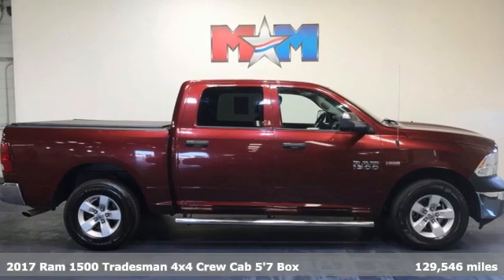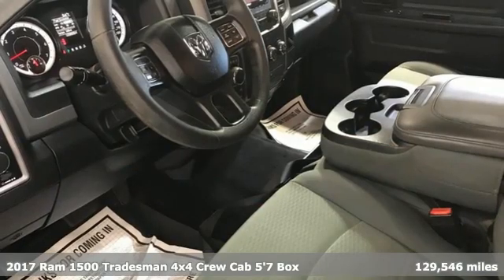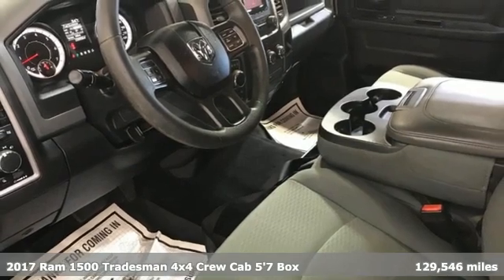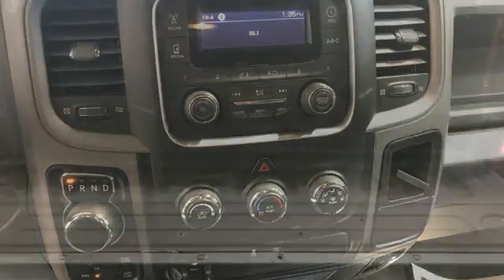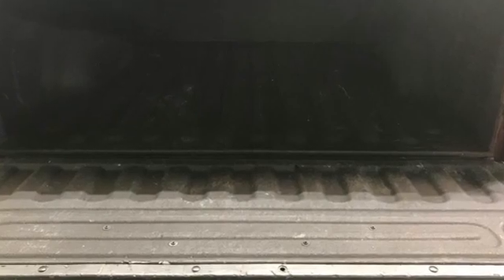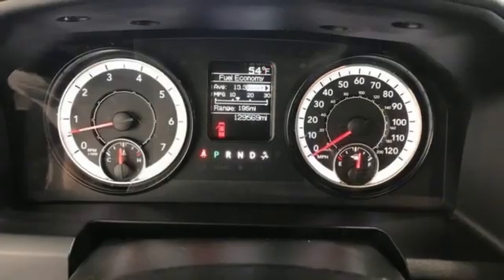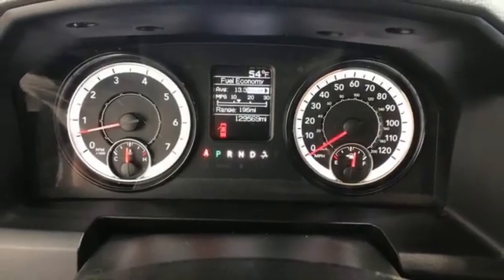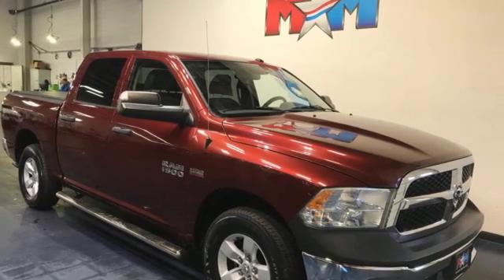Used 2017 Ram 1500 Christiansburg VA Blacksburg, VA DC210900A - SOLD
Year: 2017
Make: Ram
Model: 1500
Trim: Crew Cab Pickup
Engine: 5.7L 8 Cylinder Engine
Transmission: 8-Speed A/T
Color: Delmonico Red Pearlcoat
Interior: Diesel Gray/Black
Mileage: 129546
Stock #: DC210900A
VIN: 3C6RR7KT1HG739115
PRICED TO MOVE $2,500 below J.D. Power Retail! Very Nice. Bed Liner, Trailer Hitch, iPod/MP3 Input, 4x4, ENGINE: 5.7L V8 HEMI MDS VVT, TRAILER TOW MIRRORS & BRAKE GROUP, CHROME APPEARANCE GROUP, POPULAR EQUIPMENT GROUP READ MORE!br /br /KEY FEATURES INCLUDEbr /4x4, iPod/MP3 Input, Trailer Hitch. MP3 Player, Privacy Glass, Child Safety Locks, Electronic Stability Control, Bed Liner. br /br /OPTION PACKAGESbr /ENGINE: 5.7L V8 HEMI MDS VVT Electronically Controlled Throttle, Heavy Duty Engine Cooling, Next Generation Engine Controller, Engine Oil Heat Exchanger, Hemi Badge, Heavy Duty Transmission Oil Cooler, POPULAR EQUIPMENT GROUP SIRIUSXM Satellite Radio, No Satellite Coverage w/AK/HI/PR/VI, For More Info, Call , Carpet Floor Covering, Front & Rear Floor Mats, Remote Keyless Entry w/All-Secure, CHROME APPEARANCE GROUP Bright Rear Bumper, Bright Grille, Wheels: 17 x 7 Aluminum, Bright Front Bumper, TRANSMISSION: 8-SPEED AUTOMATIC (8HP70) 17 Aluminum Spare Wheel, TRAILER TOW MIRRORS & BRAKE GROUP Trailer Brake Control, Power Black Trailer Tow Mirrors, Exterior Mirrors w/Supplemental Signals, Exterior Mirrors Courtesy Lamps, Trailer Tow Mirrors. Local Trade-In br /br /EXPERTS ARE SAYINGbr /Edmunds.com explains Regardless of trim level, the Ram 1500's interior is one of our favorites in the segment. Seat comfort is excellent, especially for long road trips, with soft padding and adequate support in the right places.. br /br /PRICED TO MOVEbr /AutoCheck One Owner This 1500 is priced $2,500 below J.D. Power Retail. br /br /WHY BUY FROM USbr /At Shelor Motor Mile we have a price and payment to fit any budget. Our big selection means even bigger savings! Need extra spending money? Shelor wants your vehicle, and we're paying top dollar! br /br /Tax DMV Fees & $597 processing fee are not included in vehicle prices shown and must be paid by the purchaser. Vehicle information and equipment is based off standard equipment as decoded from VIN and may vary from vehicle to vehicle.br / Chevrolet Ford Chrysler Dodge Jeep & Ram prices include current factory rebates and incentives some of which may require financing through the manufacturer and/or the customer must own/trade a certain make of vehicle. Residency restrictions apply see dealer for details and restrictions. All pricing and details are believed to be accurate but we do not warrant or guarantee such accuracy. The prices shown above may vary from region to region as will incentives and are subject to change.